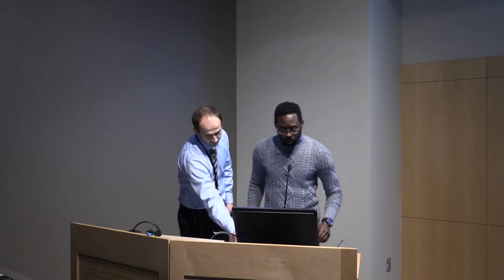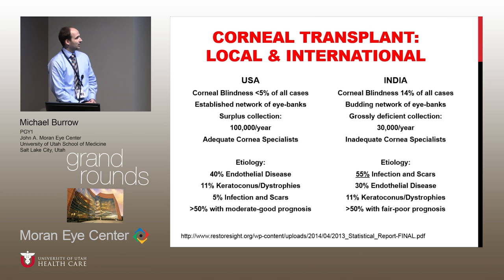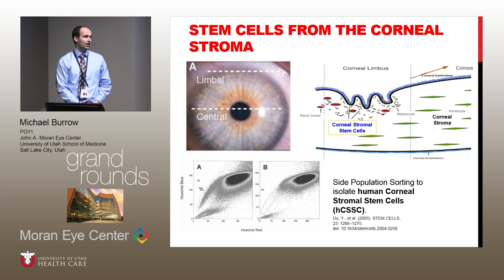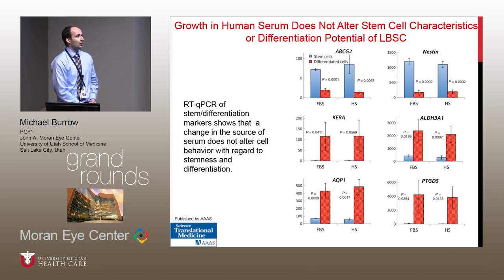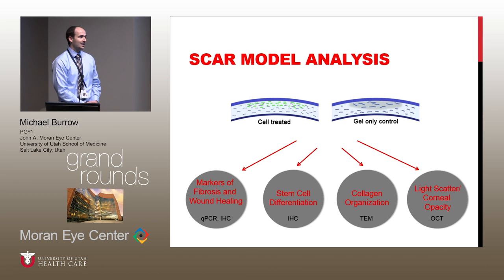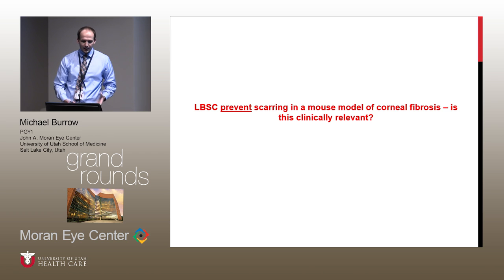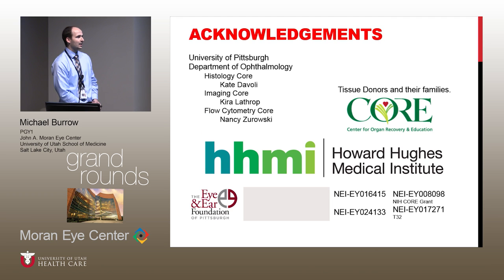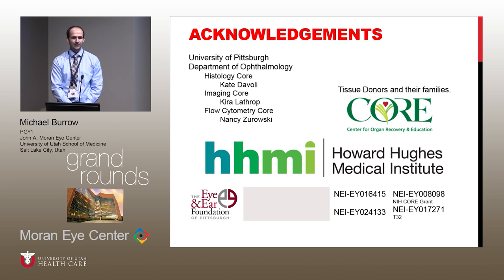Stem Cell Therapy for Corneal Scarring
Title:  Stem Cell Therapy for Corneal Scarring
Author: Michael Burrow PGY1, University of Utah School of Medicine
Date: 10/12/2016